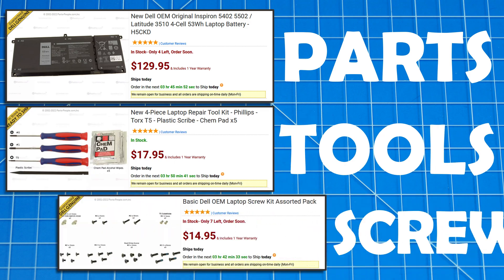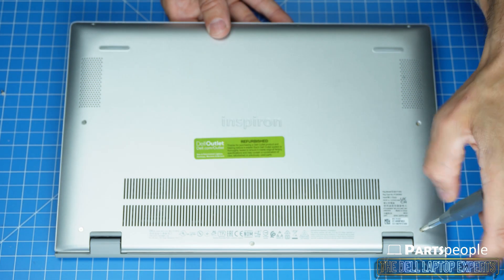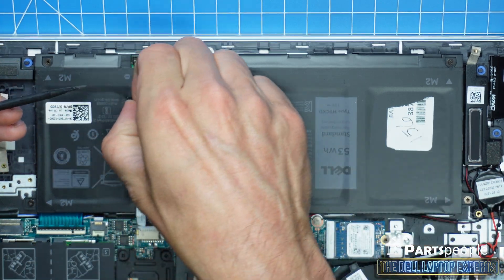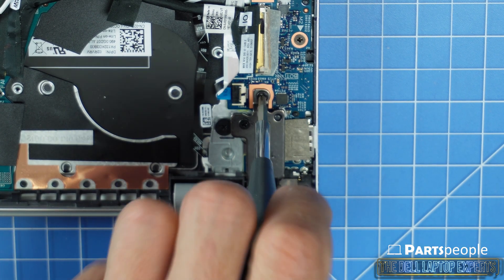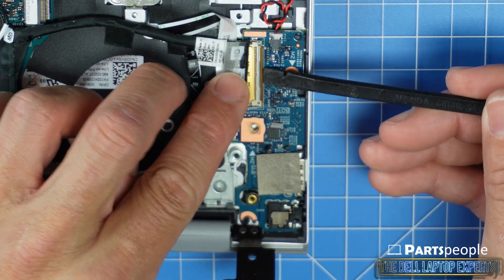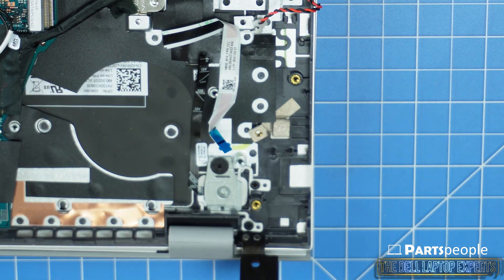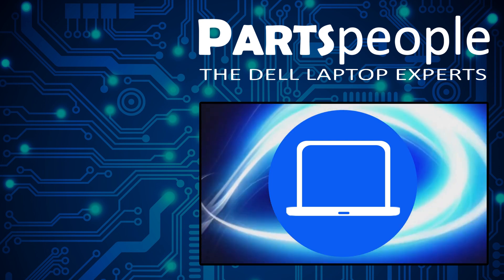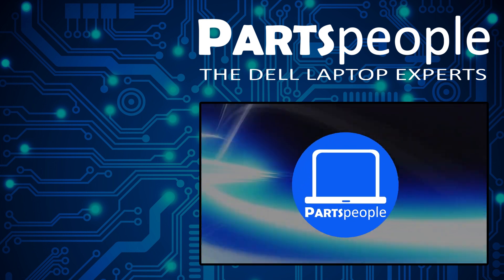Dell Inspiron 14 5402/5409 How-To Install & Replace USB/IO Board | Repair Guide